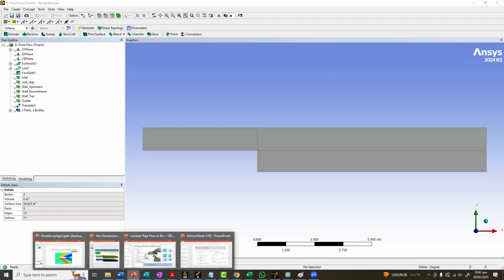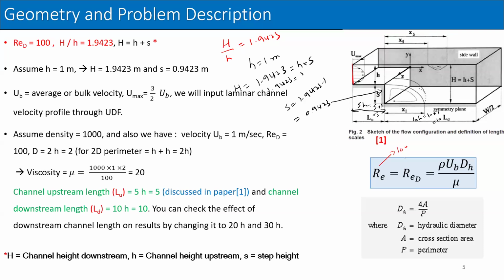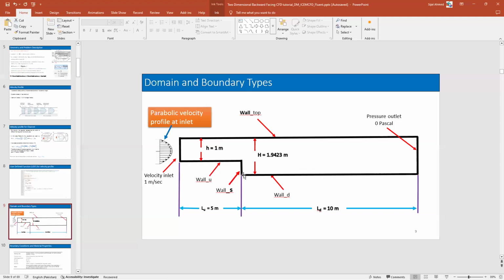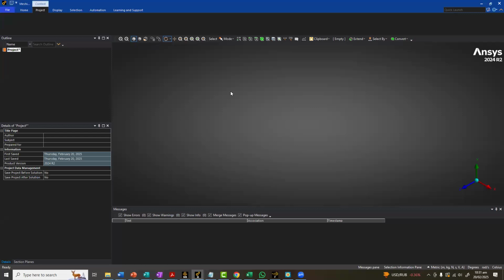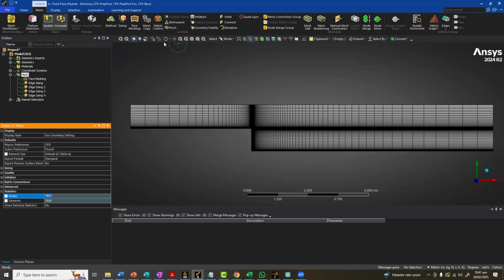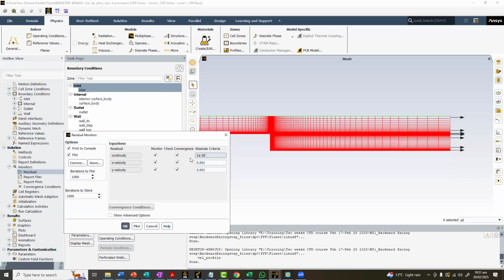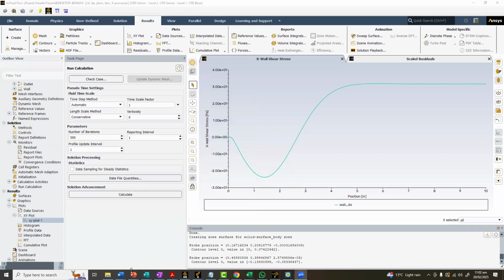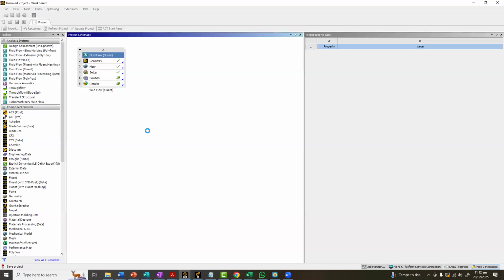Bakward facing step CFD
Class 4 from two week CFD course (Feb 17 - Feb 28 2025)
Conducted on :  Feb 20 2025 from 10 am to 11 am (UTC+5)

To get recordings and relevant files for whole course, fill this form
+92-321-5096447